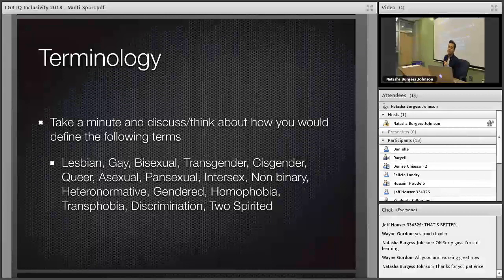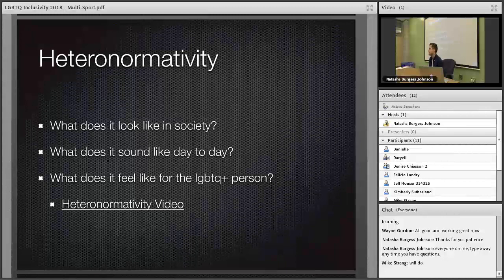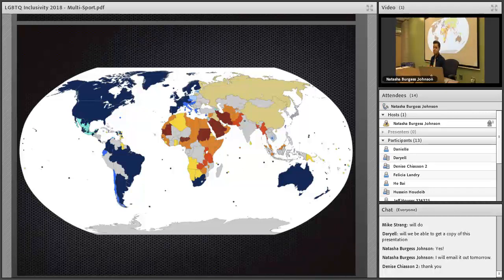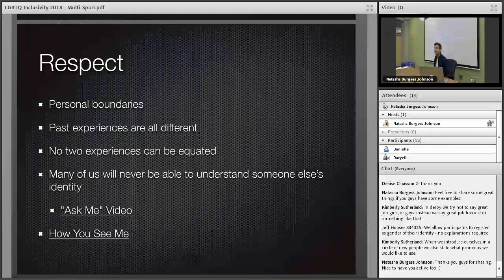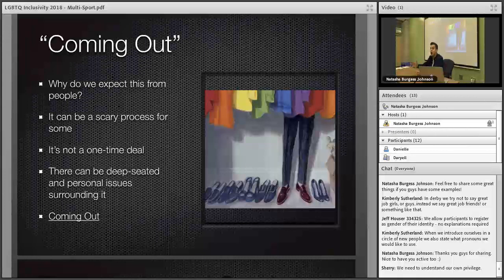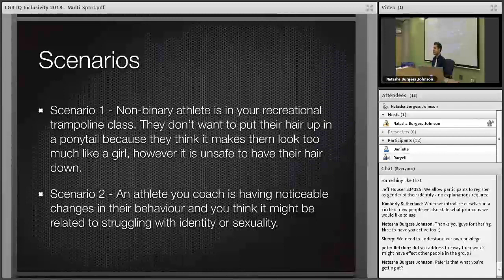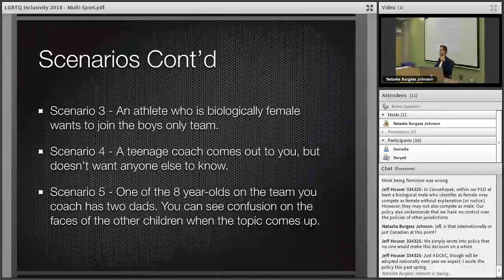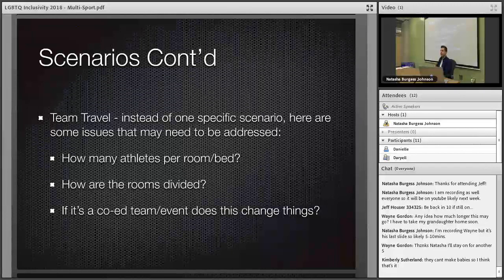LGBTQ+ Inclusion in Sport with Nick Lenehan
Nick’s background in inclusion and sport comes from over 20 years of involvement at all levels. He is the coach of a current national team member in gymnastics, has been the president of Gymnastics Nova Scotia since 2013 and the head men’s coach at his club since 2006. He combines this knowledge of sport from grassroots to high performance, along with his experiences as a member of the LGBTQ+ community himself to educate others on issues of inclusion, discrimination and mental health. Beyond sport, Nick has both a BA Psych (SMU ’10) and JD Law (Dal ’13), which he uses to incorporate a broader range of understanding and guide policies on these topics.